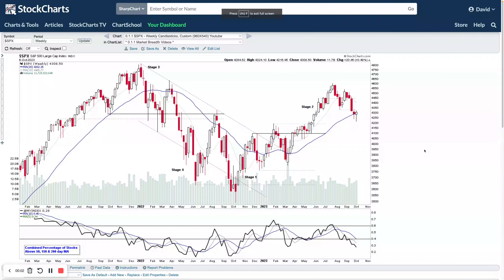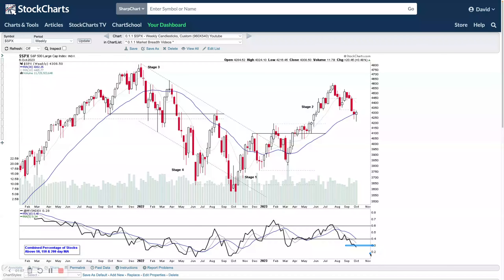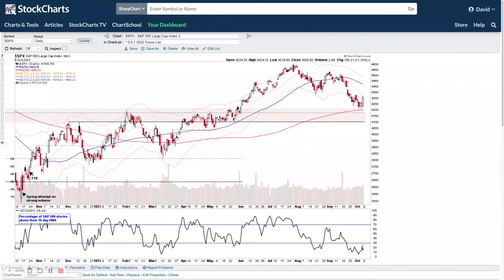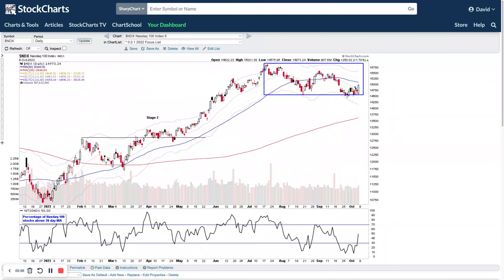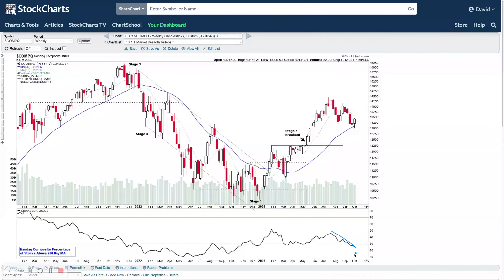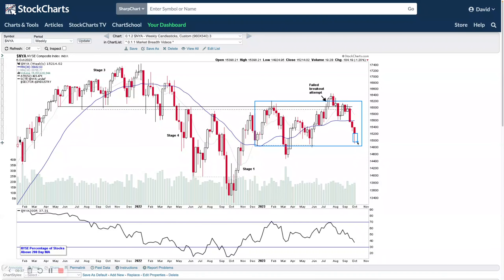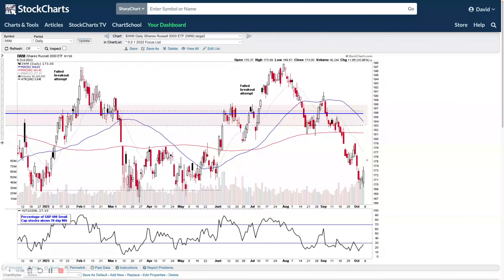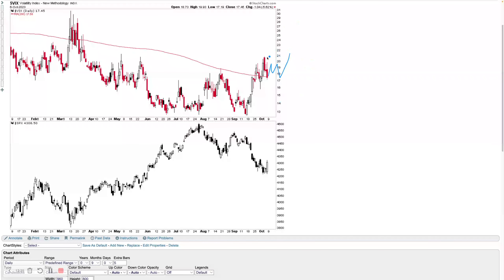US Stock Market Stage Analysis – S&P 500, Nasdaq 100, Nasdaq NYSE, Russell 2000 – 8 October 2023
➜ To see full length video (1hr 15mins) – which is available to Stage Analysis members only and the regular (1 hour+) weekly videos using Stan Weinstein's Stage Analysis and the Wyckoff method.

Stage Analysis members video discussing the Major Indexes Update, Futures SATA Charts, Industry Groups RS Rankings, IBD Industry Group Bell Curve – Bullish Percent, Market Breadth Update to determine the Weight of Evidence, Strong Volume Stage 2 stocks and closing with analysis of the recent watchlist stocks in detail on multiple timeframes.